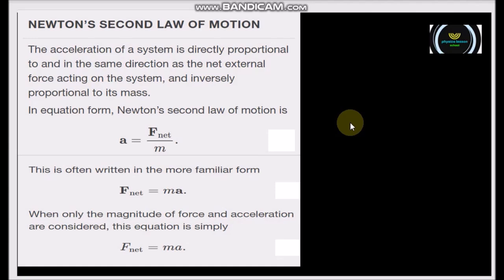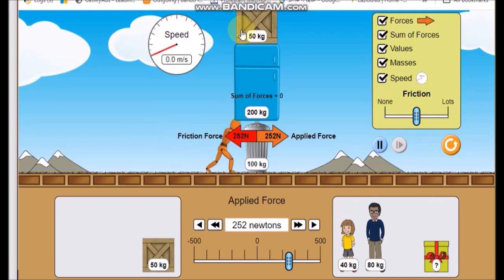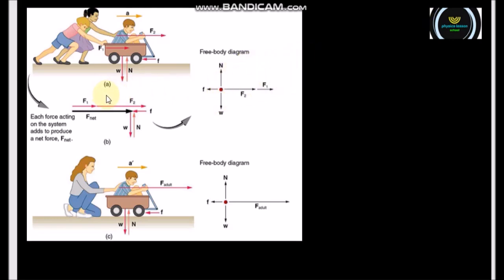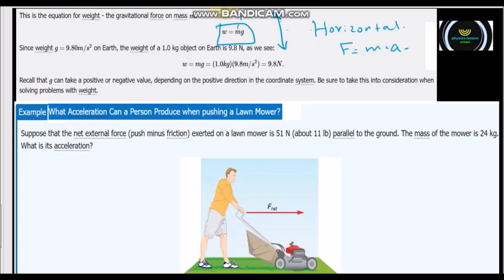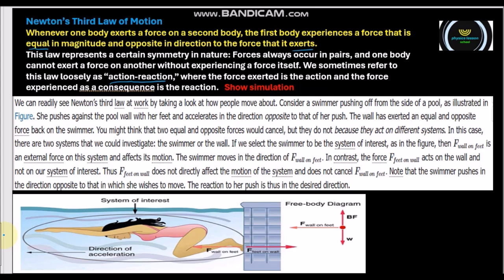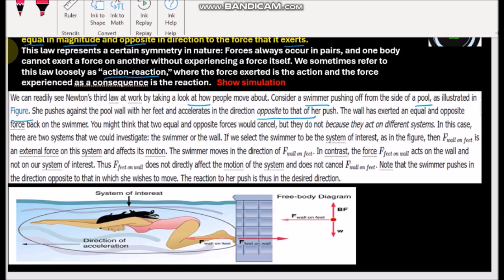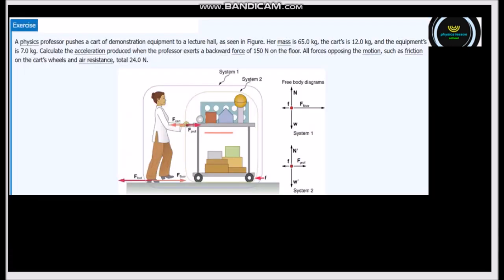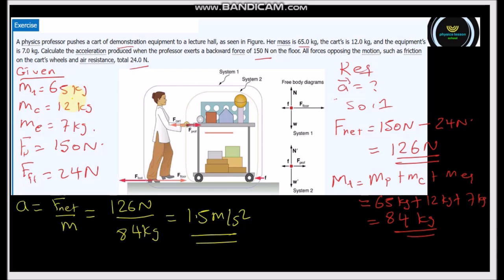NEWTON’S SECOND & THIRD LAWS OF MOTION